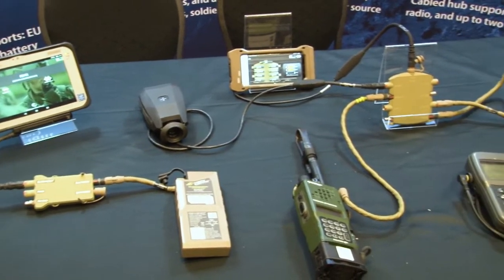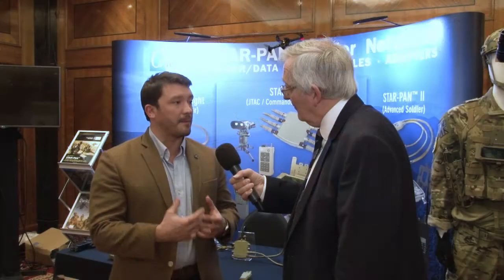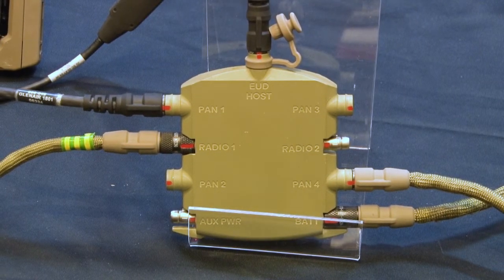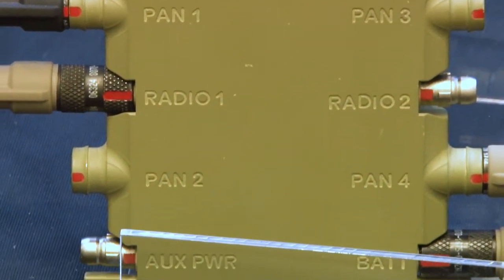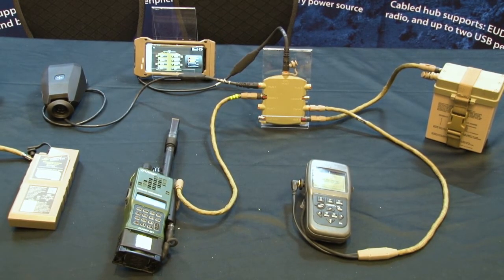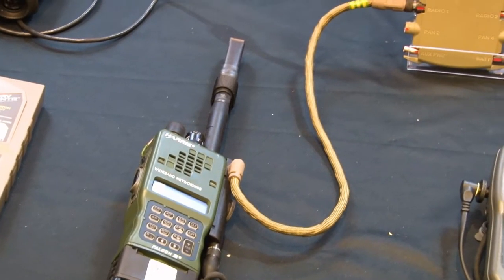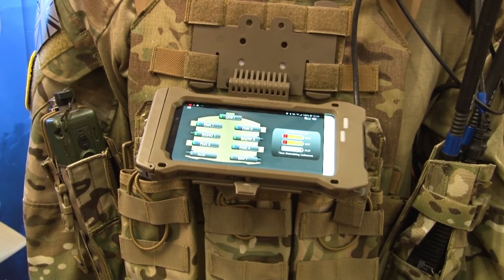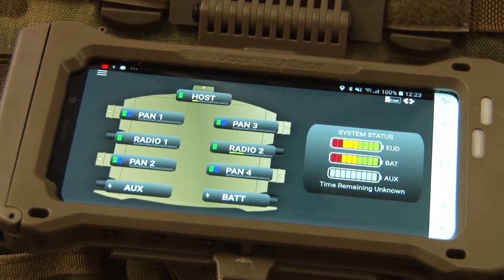Andy Murdoch, Glenair, Future Soldier Technology 2020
Brian Dolby of Soldiermod TV talks with Andy Murdoch, Global Business Development Manager at Glenair while  attending Future Soldier Technology 2020